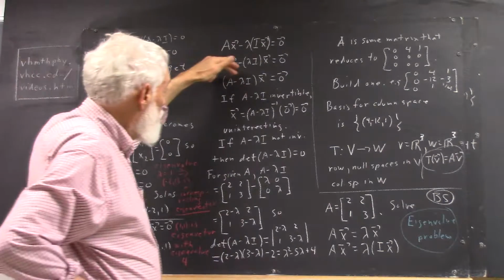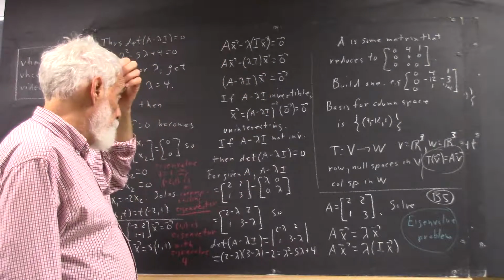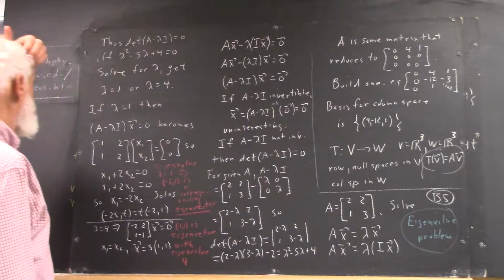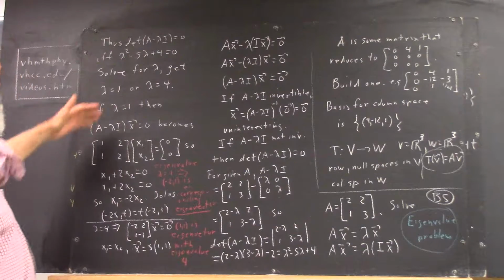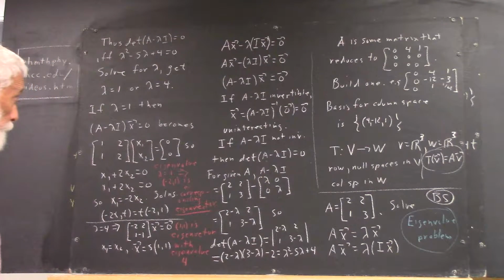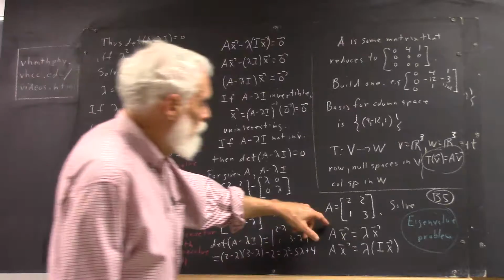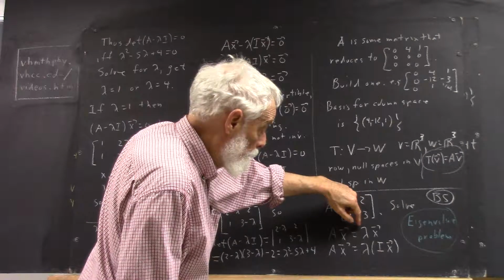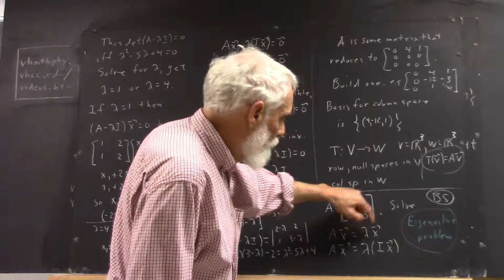dagln 0939 briefer summary eigenvalues and eigenvectors 6